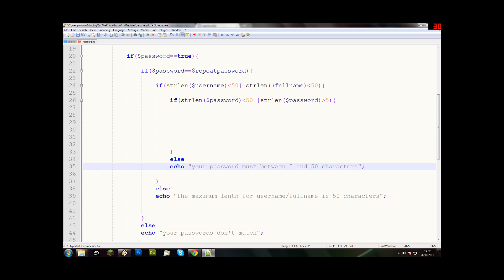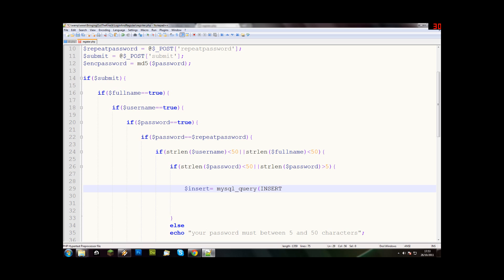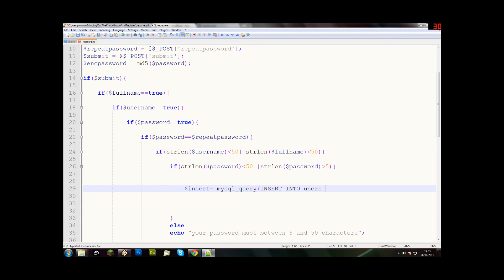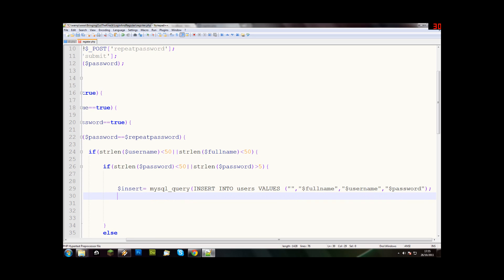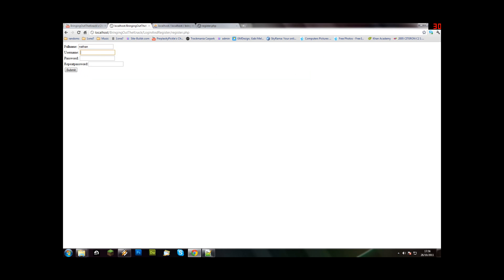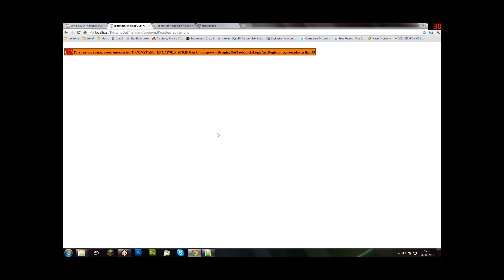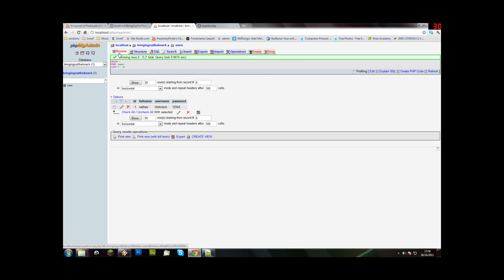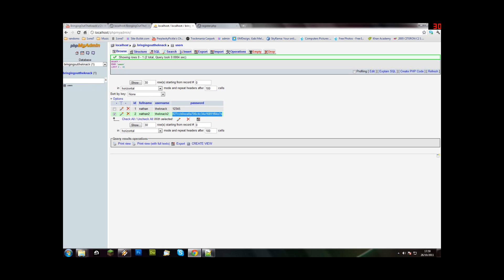Login and Register - The Register Script Part 4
How to create a the login and register script.